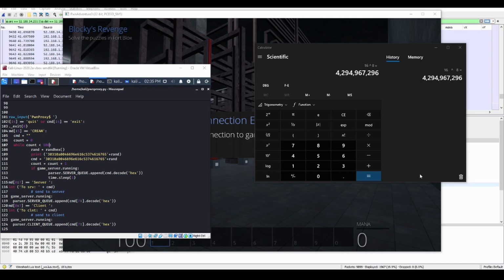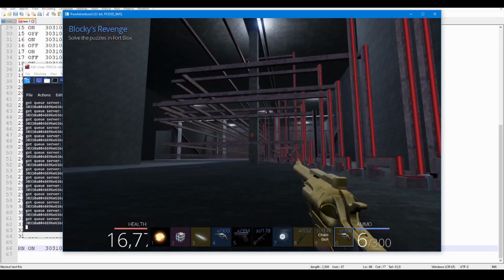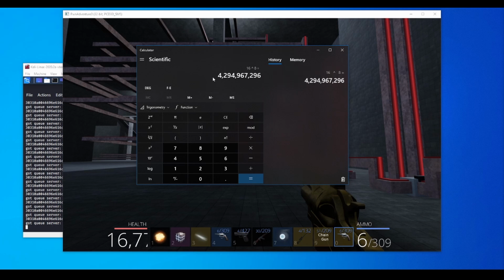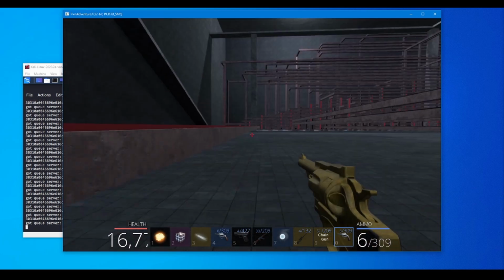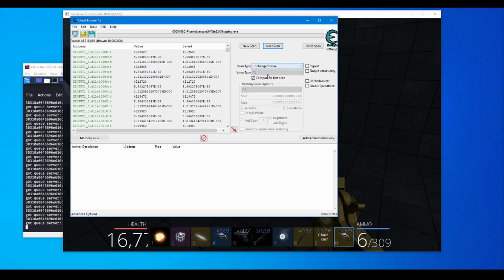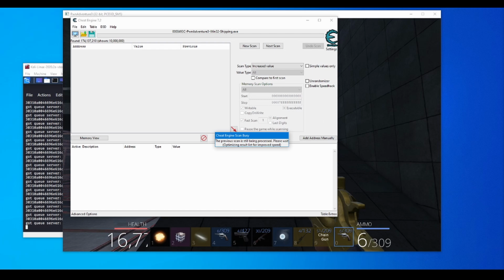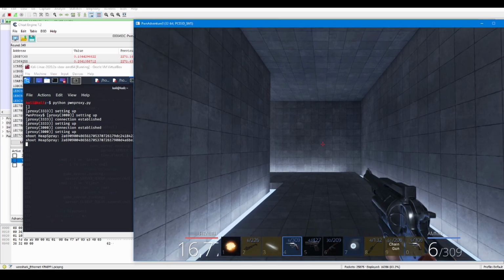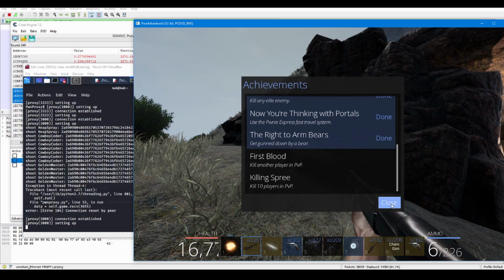Special Topics: Game Hacking - 2022 - Blocky's Revenge, Part 3 DONE